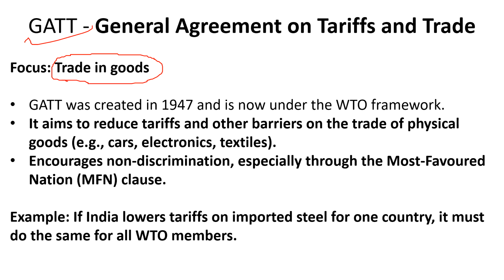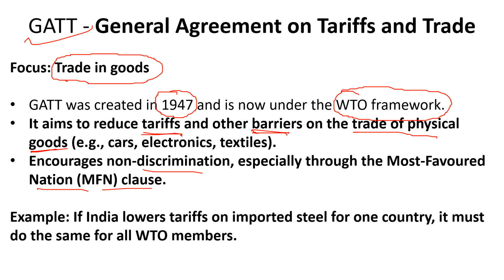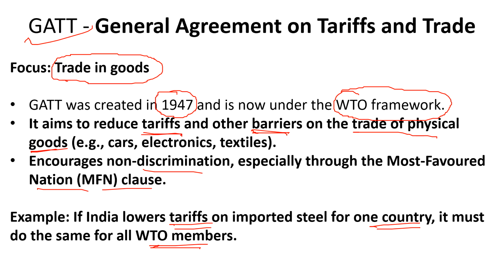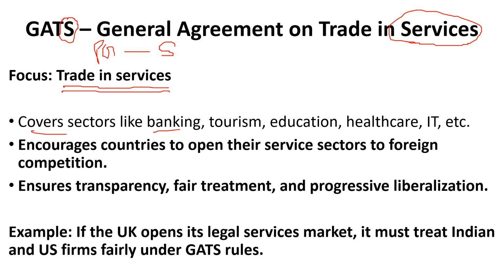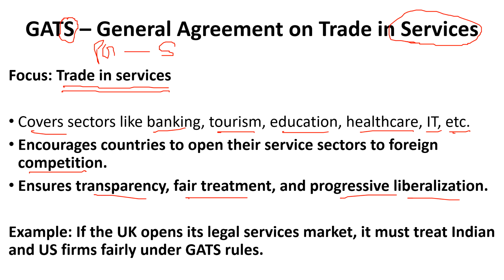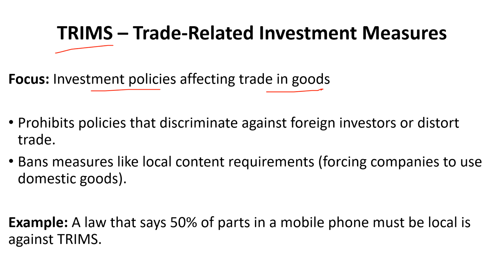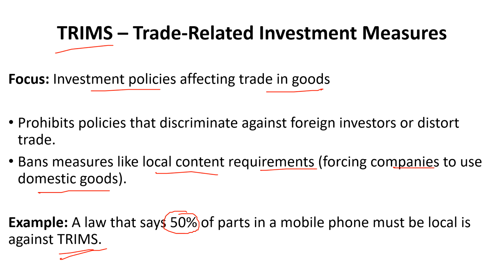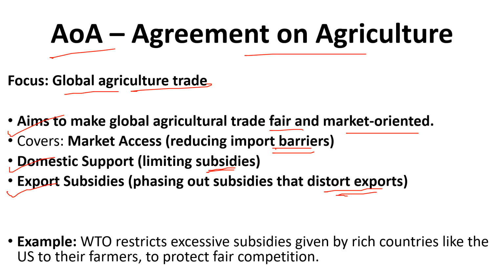WTO agreements - GATT, GATS, TRIMS, TRIPS & AOA | UGC NET Paper 2 Commerce/Management preparation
Hello Aspirants welcome to the Best UGC NET Paper 2 platform GLOBAL ONLINE. Today we have discussed a very important and demanding chapter of Paper 2 - WTO agreements - GATT, GATS, TRIMS, TRIPS & AOA

In todays session you will be able to understand:
GATT - General Agreement on Tariff & Trade
GATS - General Agreement on Trade in Services
TRIMS - Trade-Related Aspects of Intellectual Property Rights
TRIPS - Trade-Related Investment Measures
AOA - Agreement on Agriculture

In this Course you will get:
 - Mock Tests
 - Marathons

Online Courses available on Global Online app:

           1.UGC NET ECONOMICS
           2.UGC NET COMMERCE
⏩ KSET/NESET/APSET/JKSET
⏩ MHSET Chemistry
⏩ MHSET Economics
⏩ MHSET Commerce
⏩ MHSET Management